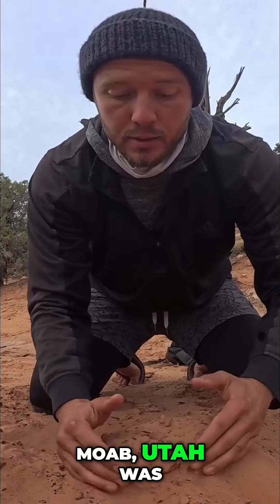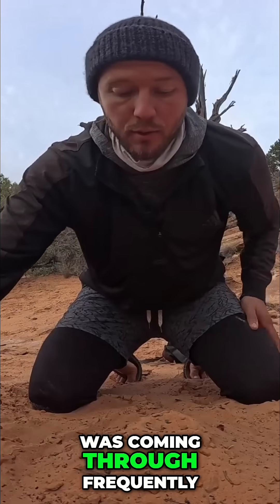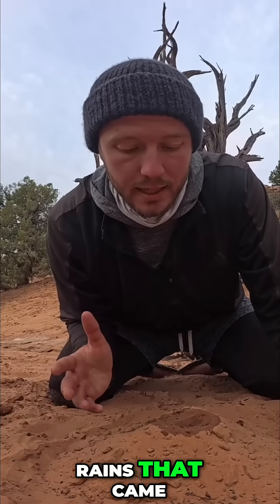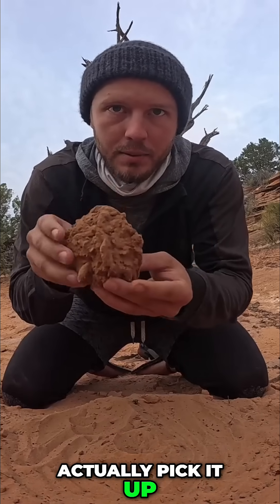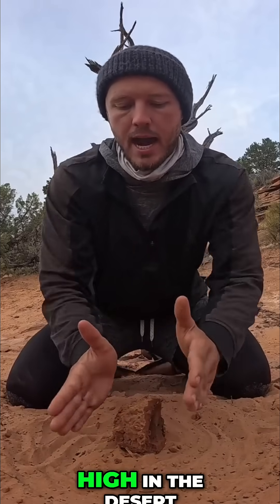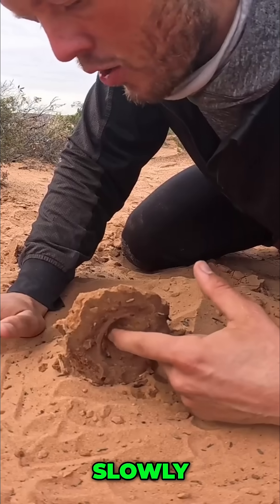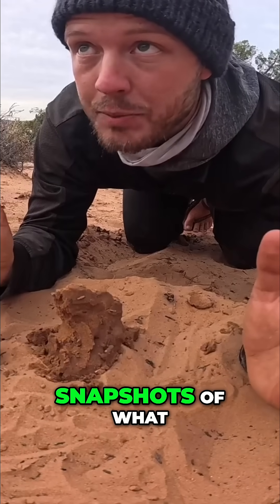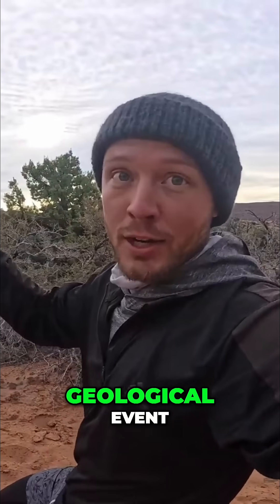How do sandstone arches form?